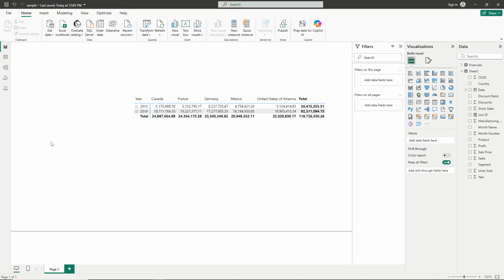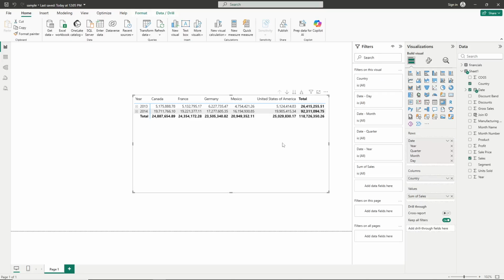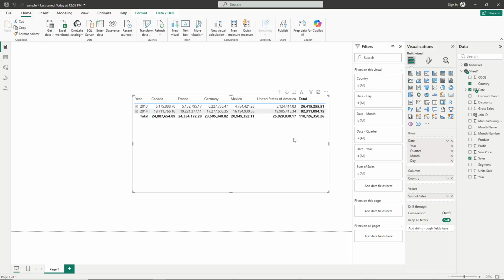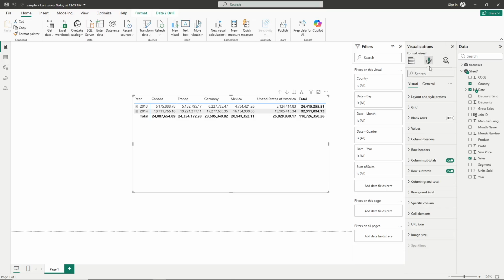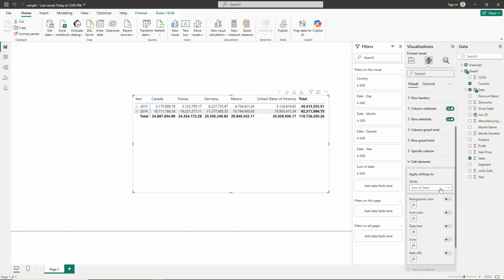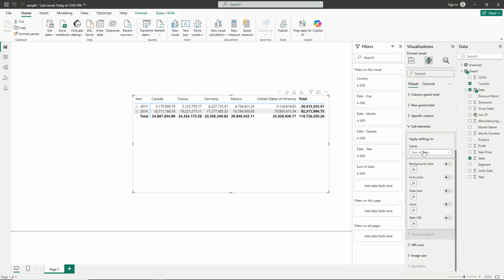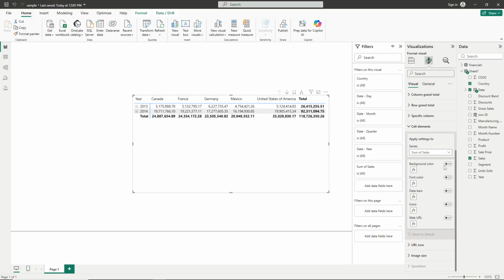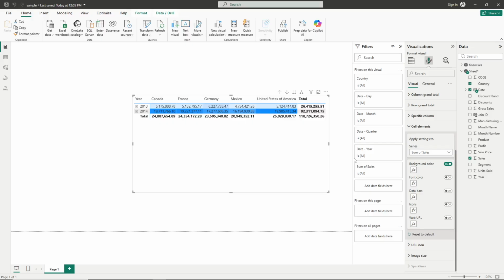How To Apply Conditional Formatting In A Matrix In Power BI (Tutorial 2026)